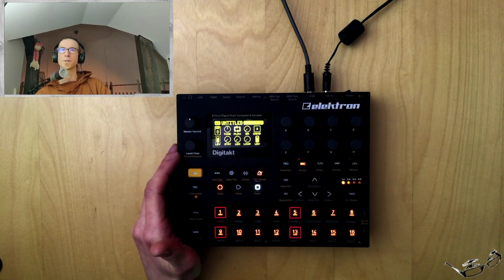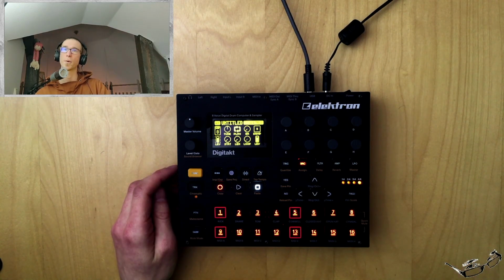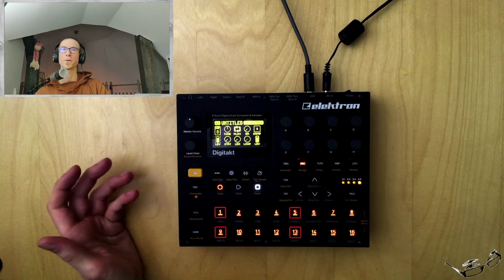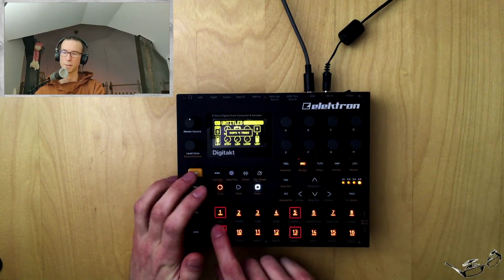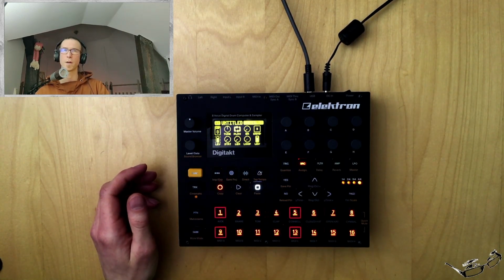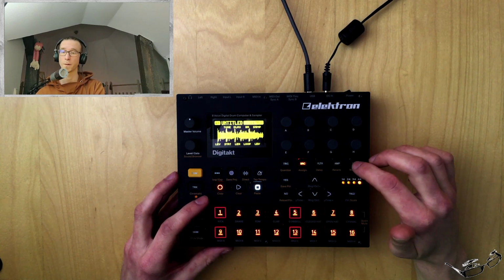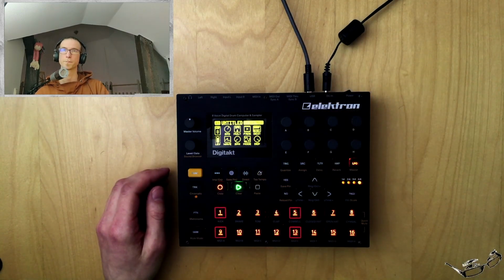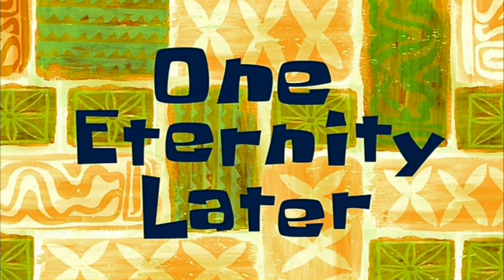Timestretching Amen breaks on Digitakt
The video shows how to use a 2 or 4 bar loop but the  procedure should work for a quantized loop of any length with some minor  tweaks. The method enables pitch-shifting while retaining tempo for that sweet old-school Jungle sound. :3